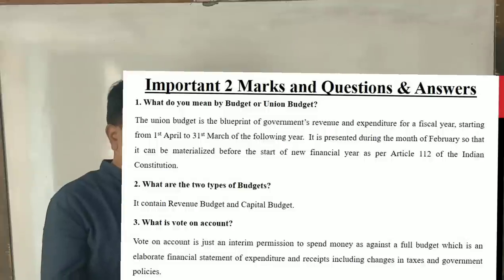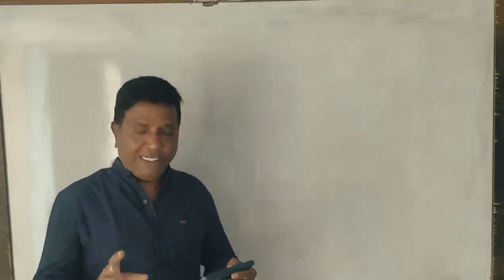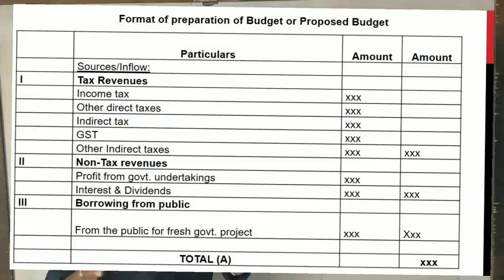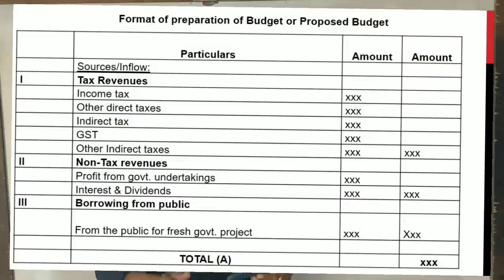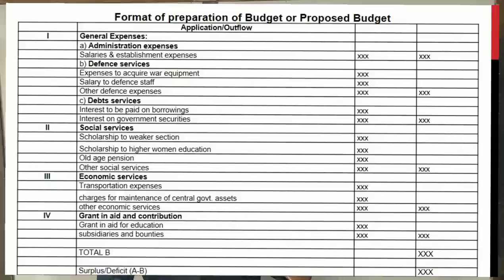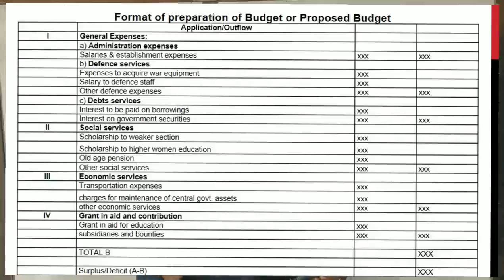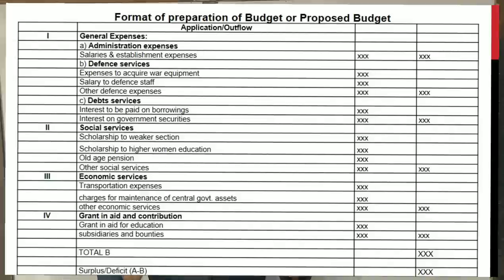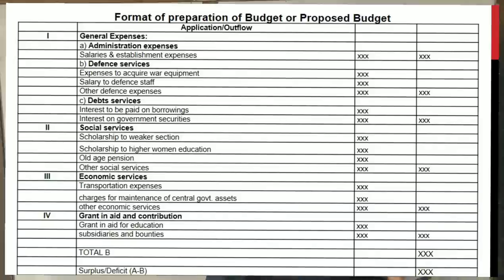AGLB - 6th Sem B.Com - Budget & Finance PART 1 - Introduction and Format By Srinath Sir